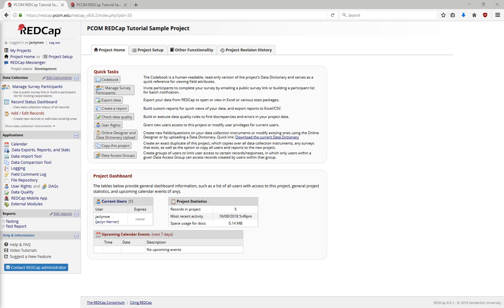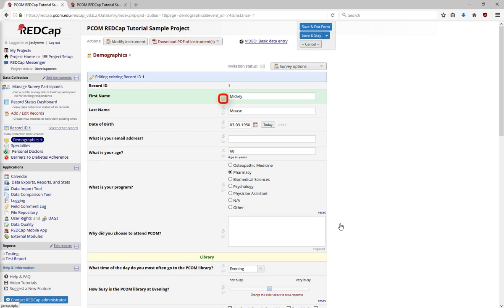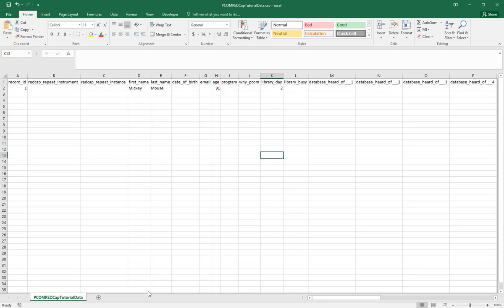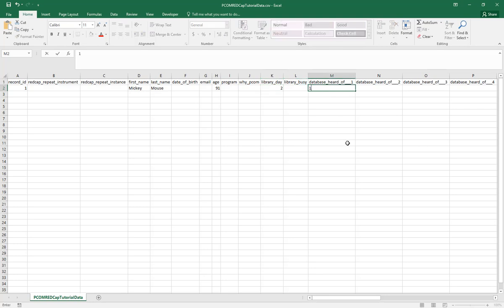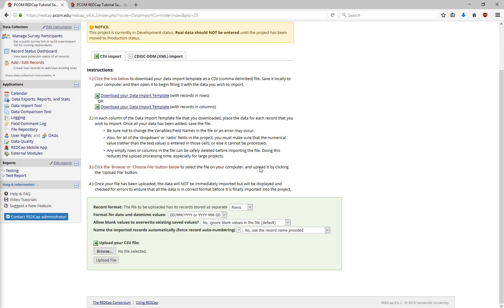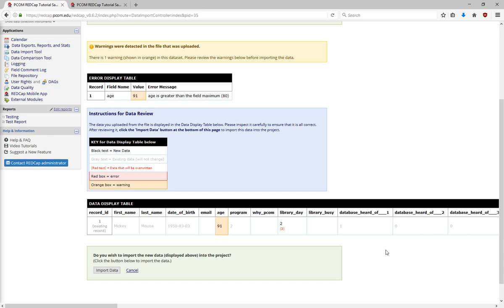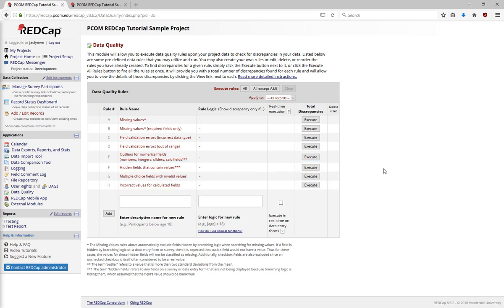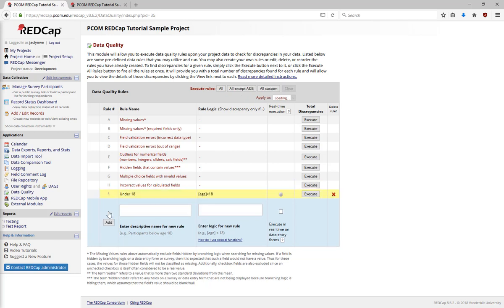REDCap Tutorial Video 11: Advanced Features